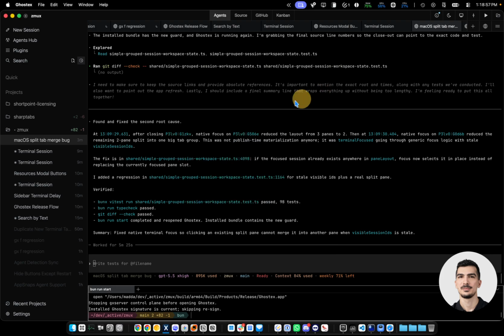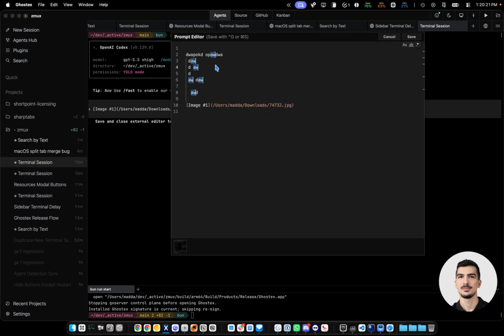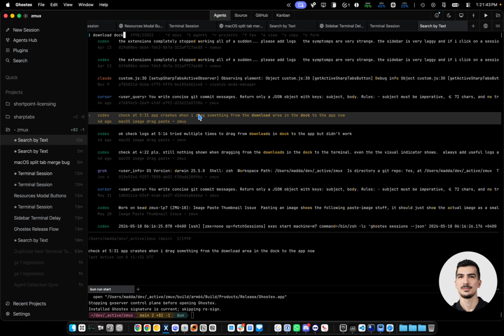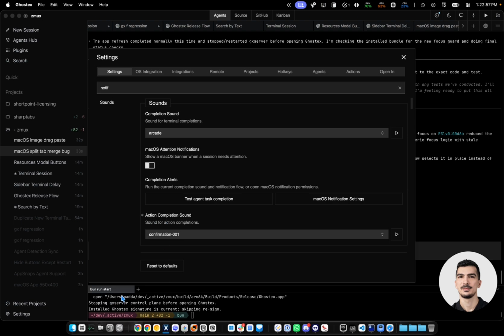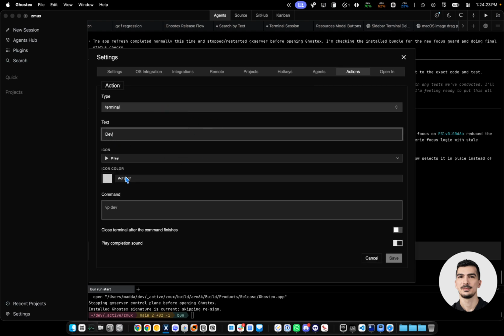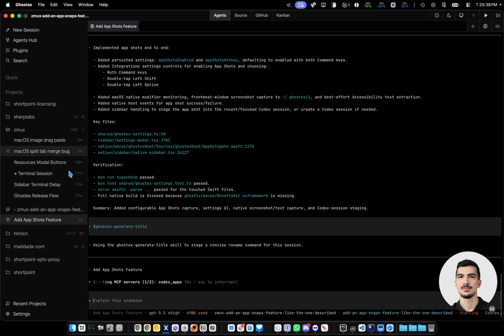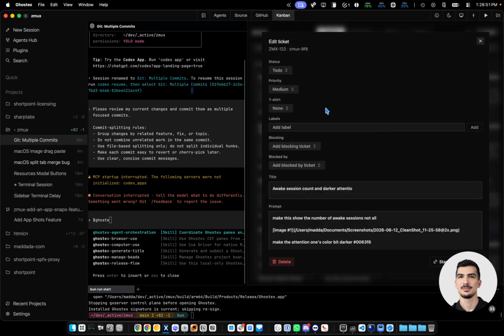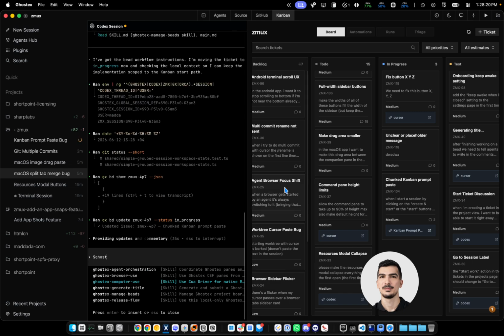Ghostex Agent Manager tips, tricks, and hidden gems!